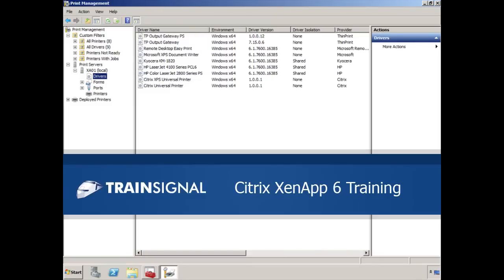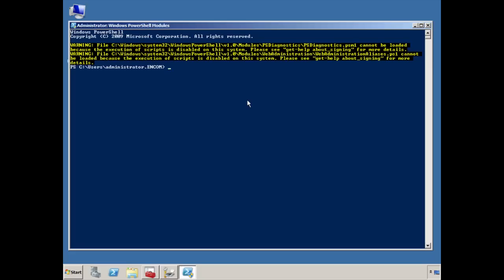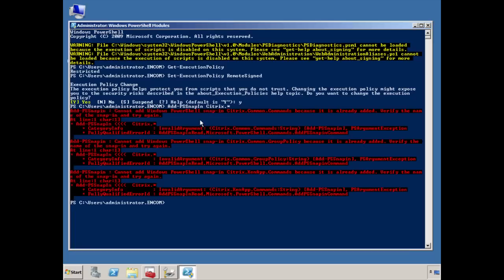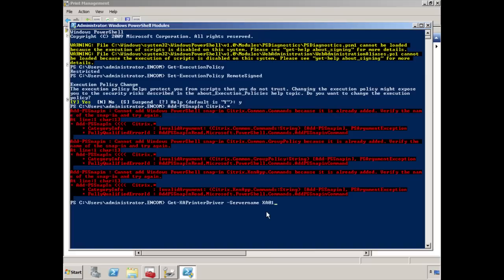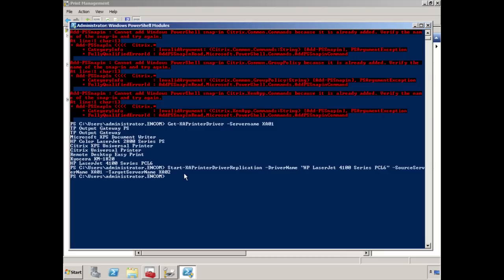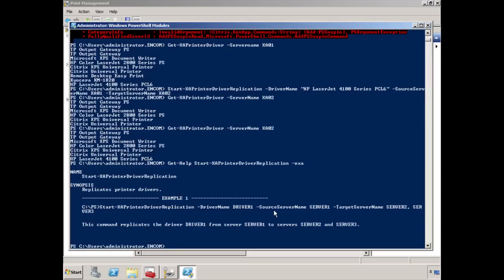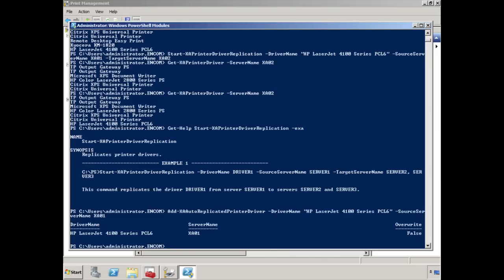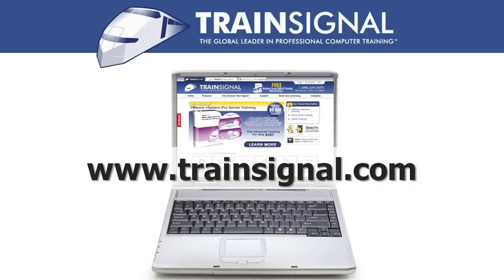Installing and replicating print drivers for XenApp 6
In this demonstration from Pluralsight's Citrix XenApp 6 course, Eli shows how to script the installation and replication of printer drivers with PowerShell, which greatly simplifies the time you'll spend configuring printing across your environment, especially if you have several or many printers and servers in your XenApp farm.